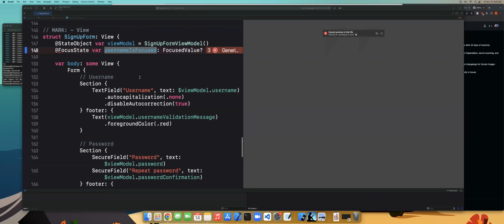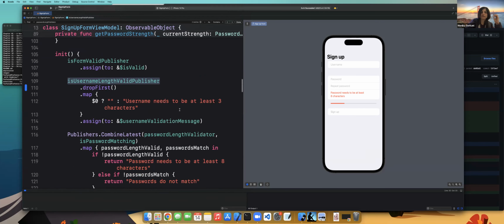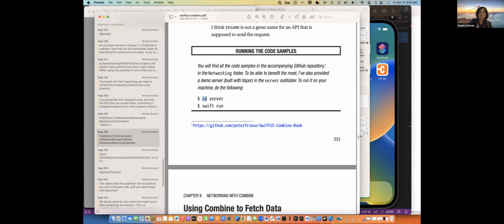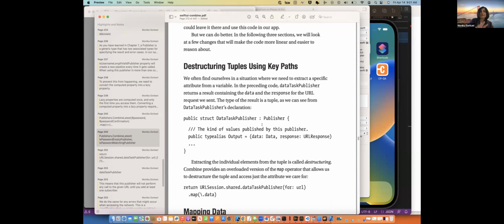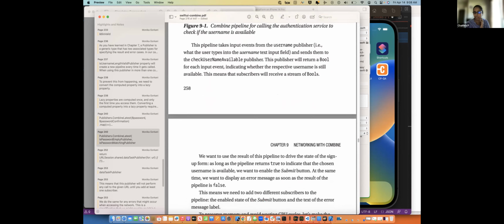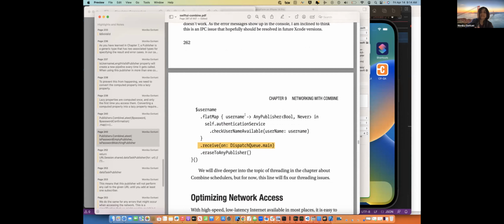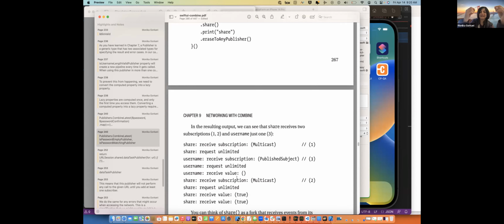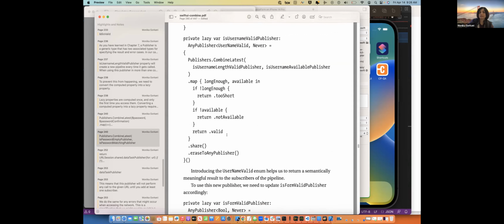iOS Study Circle: Asynchronous Programming with SwiftUI - Session 6 /Networking with Combine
👩‍💻 Speaker: Monika Gorkani
Hosted/Moderated by Navati Jain
✨iOS Study Circle: Asynchronous Programming with SwiftUI - Session 6 (based on Chapter 9)/ Networking with Combine

Description:
This session, our focus is on Networking with Combine based on chapter 9 of the book "Asynchronous Programming with SwiftUI with Combine" by Peter Friese.

Through this series, we will learn about asynchronous programming with SwiftUI using Combine and Async/Await.

About our speaker:
Monika has been an iOS developer for over 8 years and currently works as Senior Staff Engineer at ChargePoint. She has worked in different kinds of teams from being the sole iOS developer in a company of 10 to a group of 12 iOS developers. She enjoys taking an idea from rough inception to final production deployment. She still loves coding after so many years and she is thankful about that.